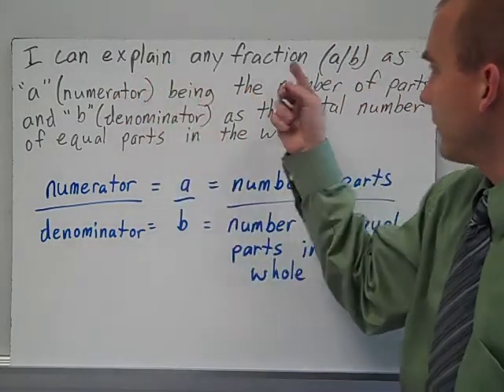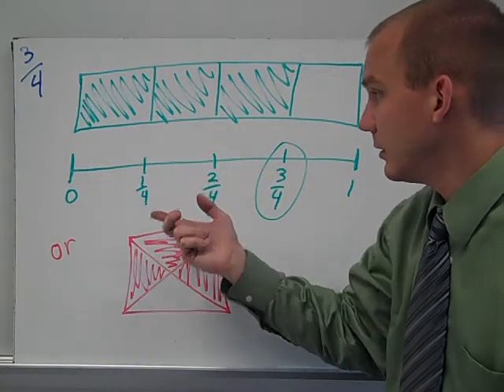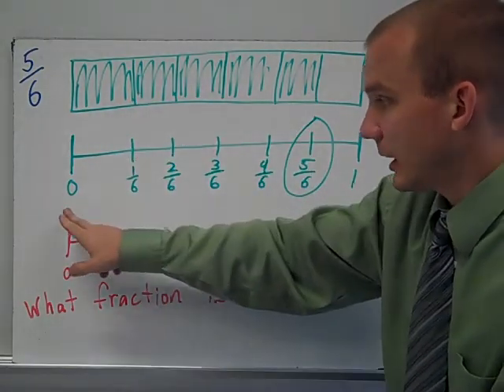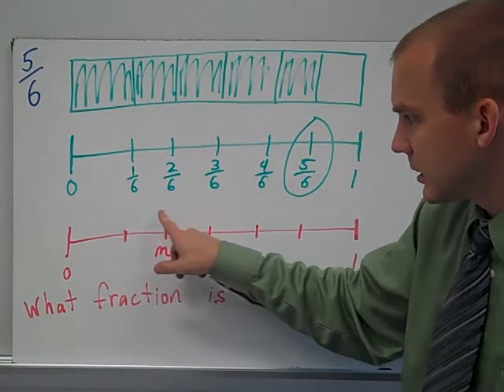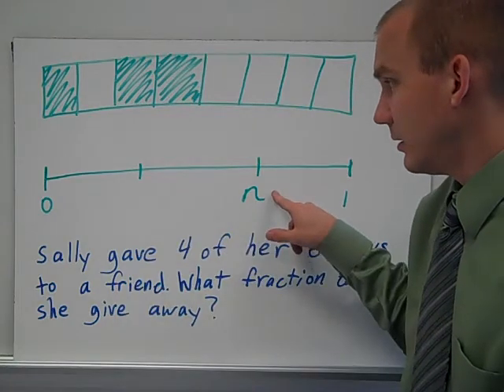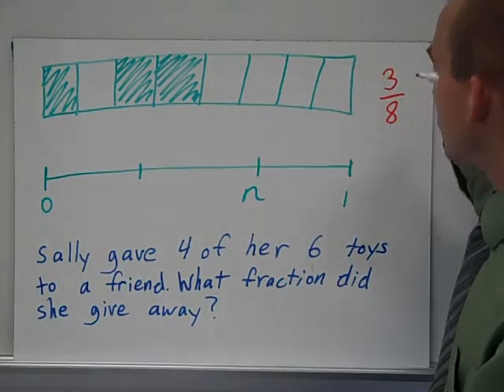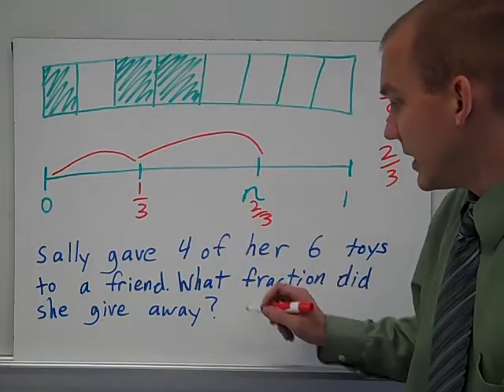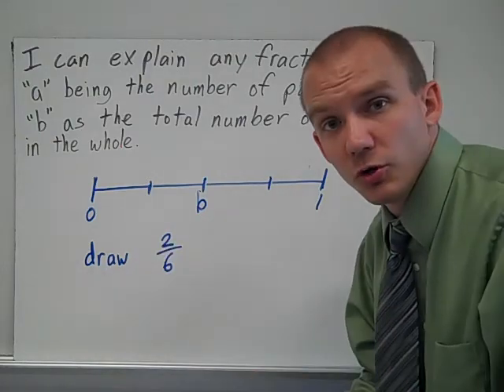3 NF 1 Lesson 2